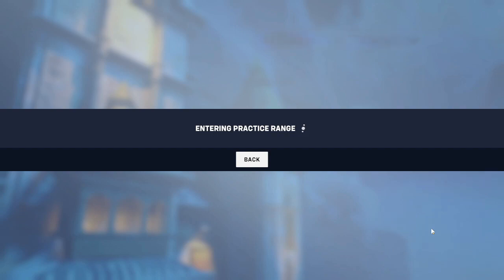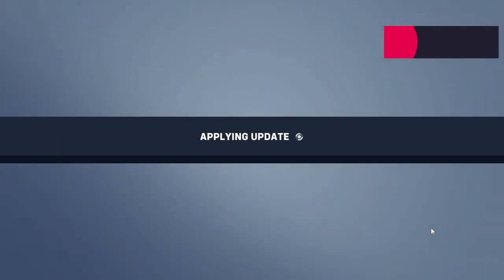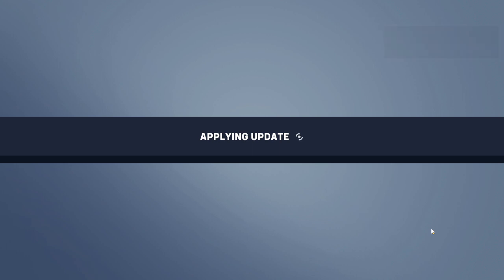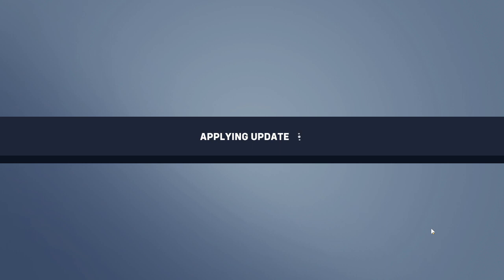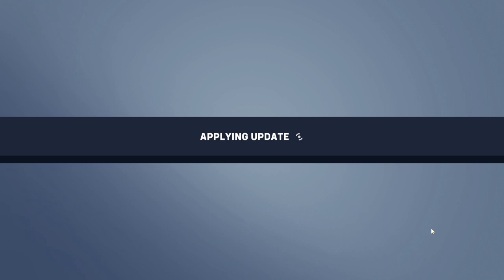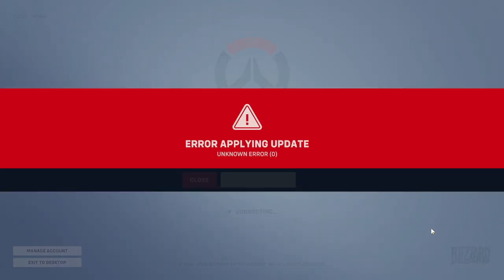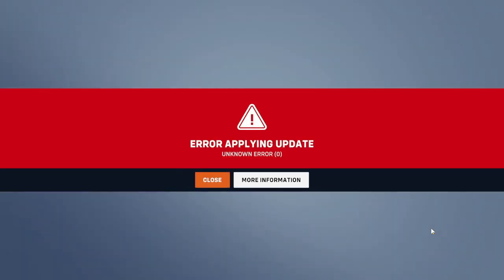Blizzard does NOT want me playing Overwatch 2 apparently...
Tried to play some Overwatch after the update today and kept getting met with "Unknown Error (0)" and therefore can't play. Guess I'll find something else to play then.